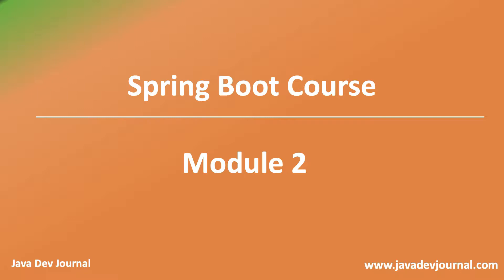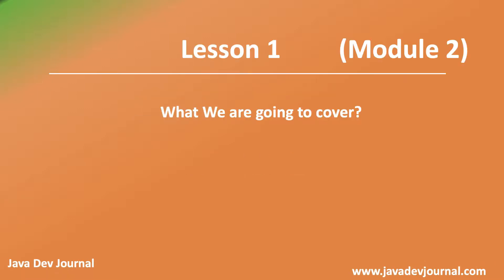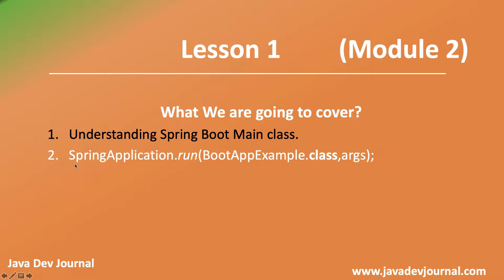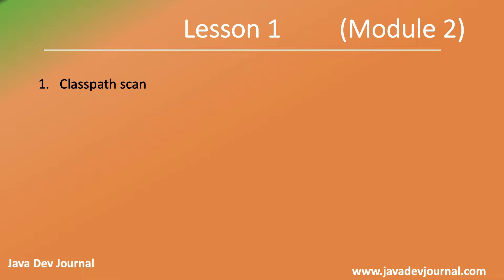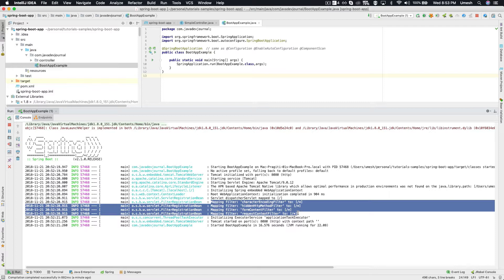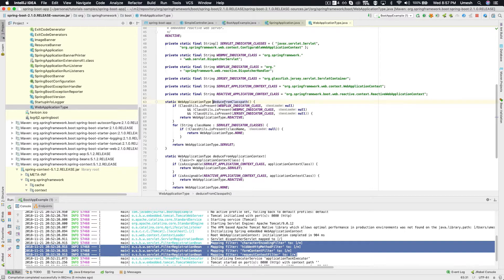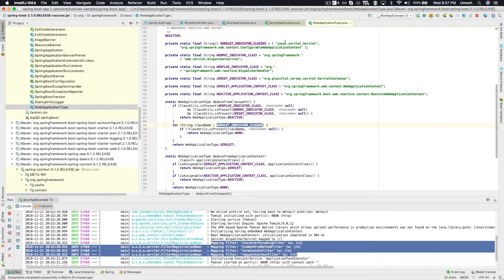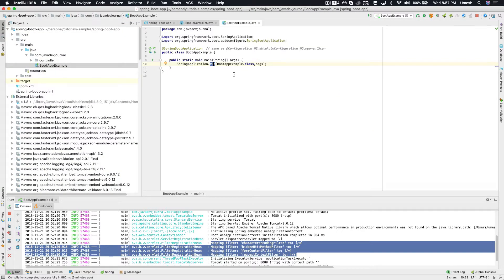Annotation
In this Spring Boot tutorial, we will take a deeper loop at the Spring application.run() method. We will talk about the @SpringBootApplication Annotation. We will get a basic understanding of the different things it performs for us.